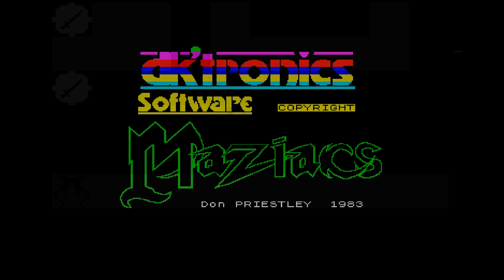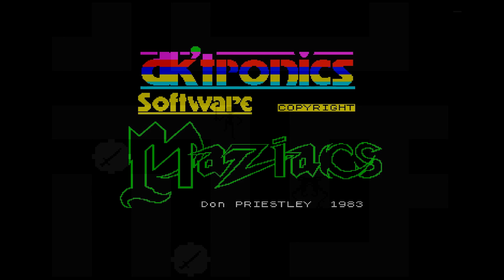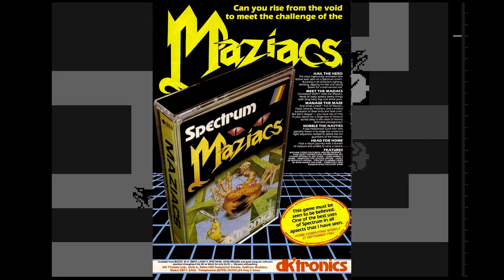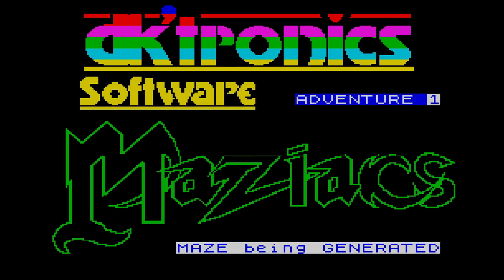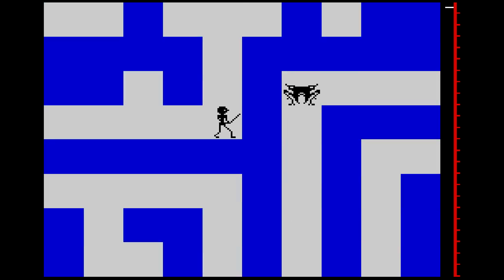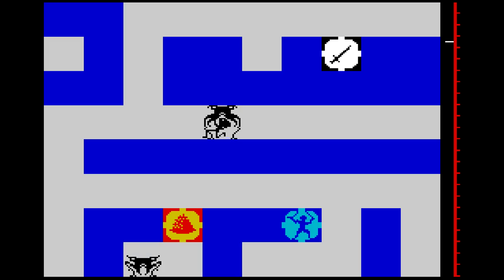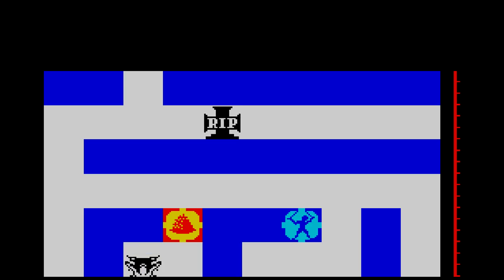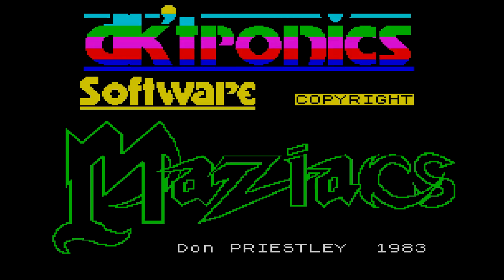Maziacs - ZX Spectrum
A quick blast on Maziacs (1983) from dk'tronics on the ZX Spectrum.